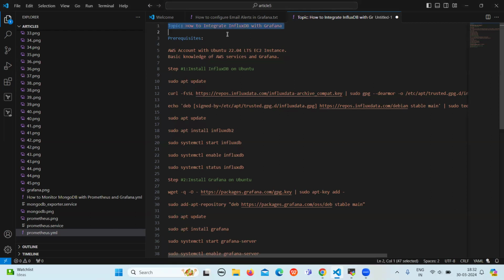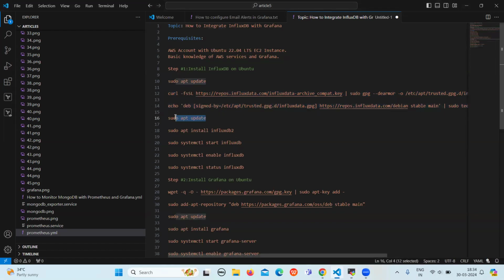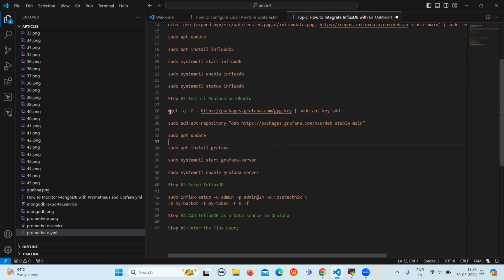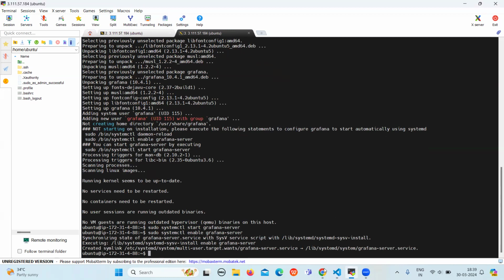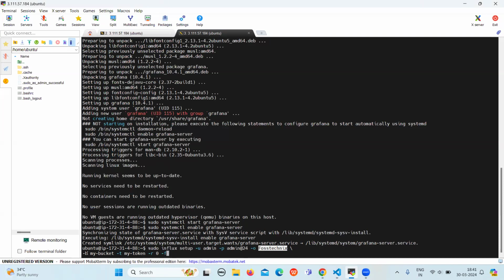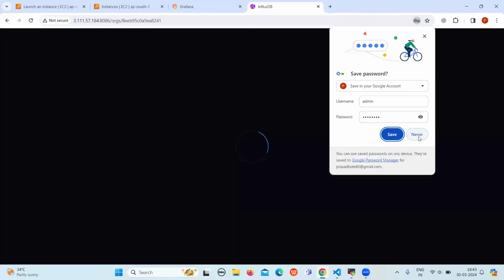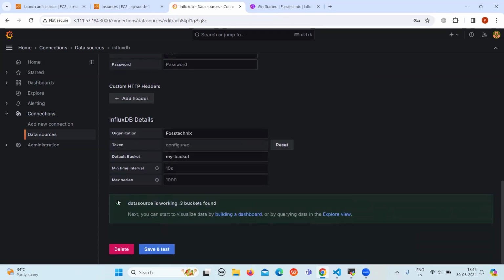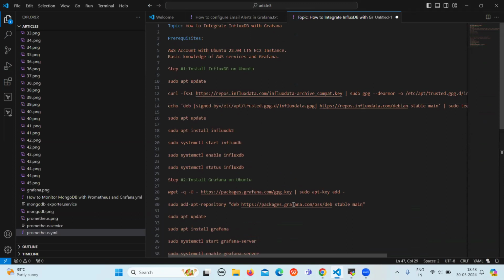How to Integrate InfluxDB with Grafana | Add InfluxDB Data Source in Grafana | Grafana Tutorial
In this video we are going to cover How to Integrate InfluxDB with Grafana | Add InfluxDB Data Source in Grafana | Grafana Tutorial
0:00 Install InfluxDB on Ubuntu
5:00 Install Grafana on Ubuntu
8:00 Setup InfluxDB
10:00 Add InfluxDB as a Data source in Grafana